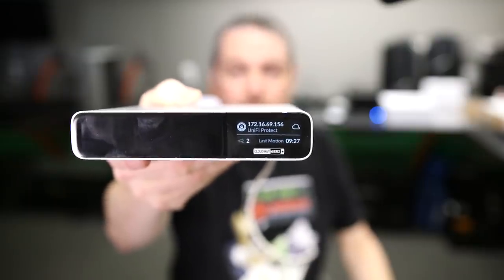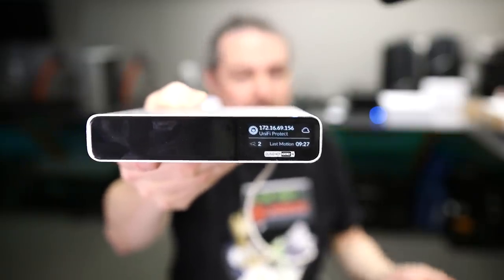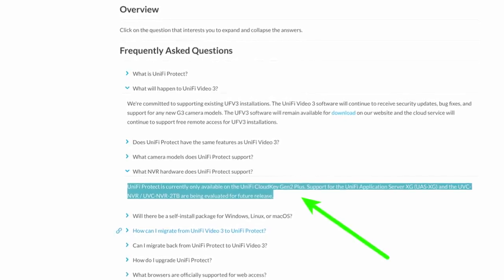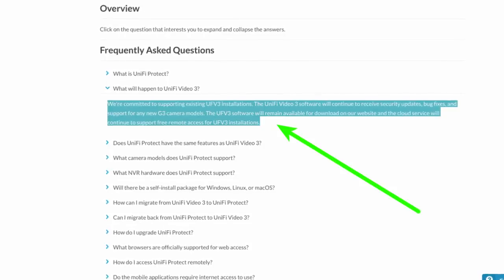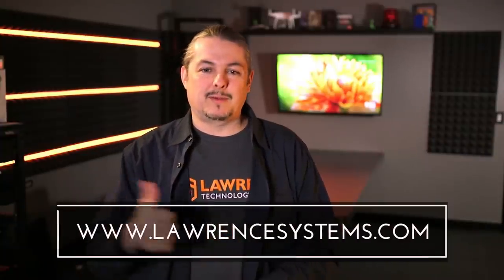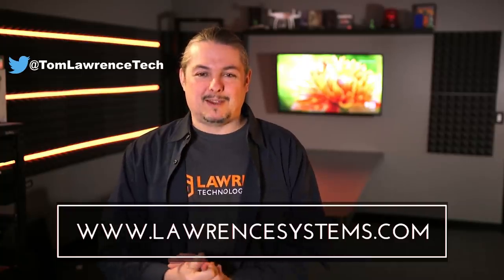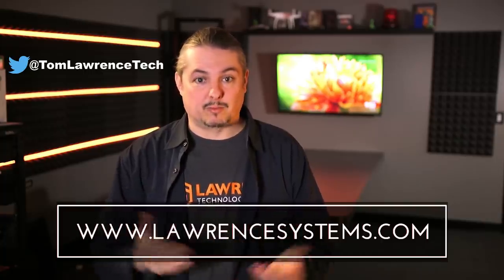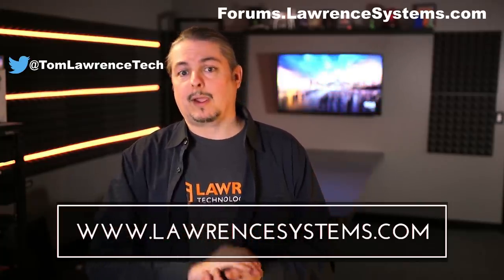Thoughts on UniFi Protect on CloudKey Gen2 Plus and UniFI Video & Cameras